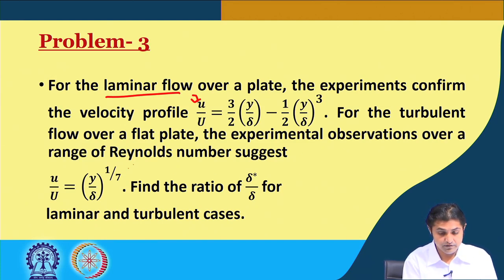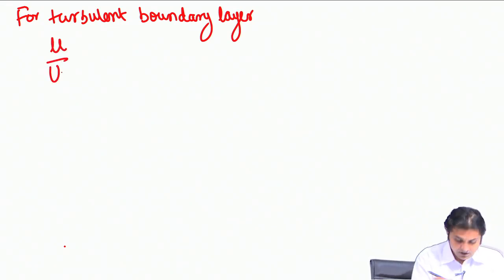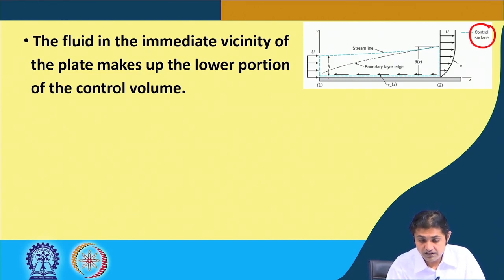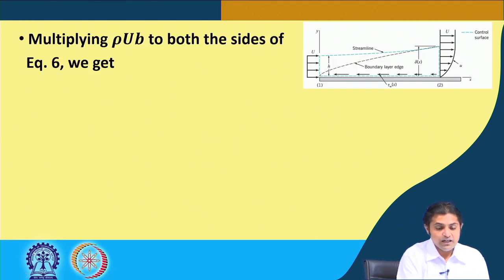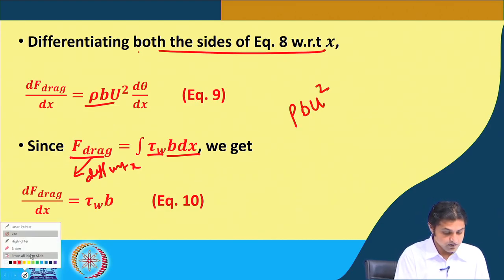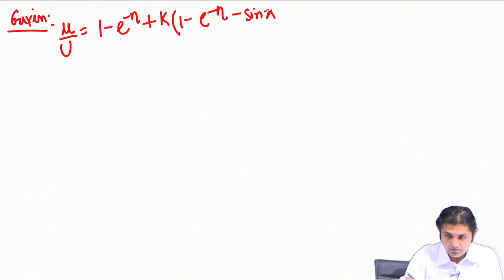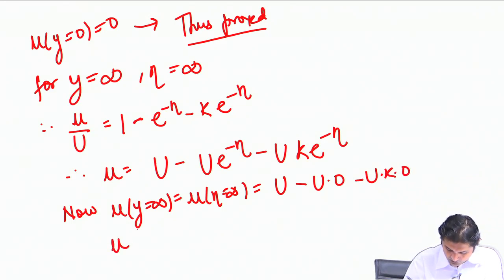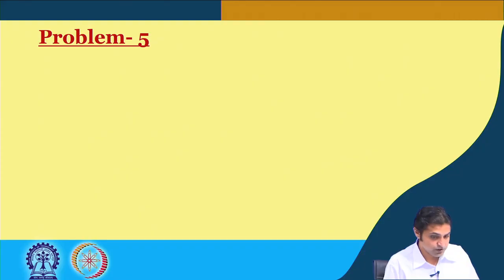Lecture 19: Boundary Layer Theory (Contd.)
Key Points:
Momentum thickness, energy thickness, von- Karman momentum integral equation

IIT Kharagpur